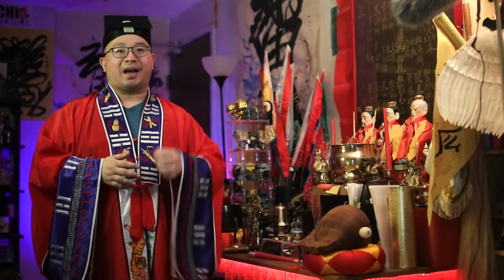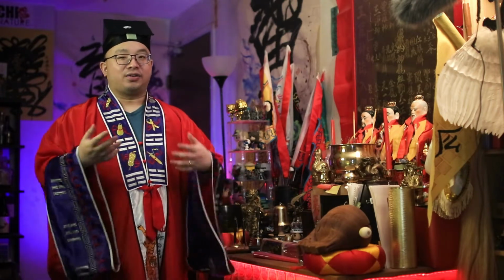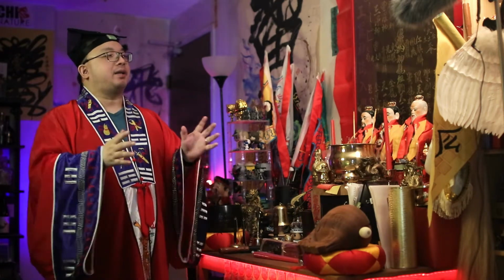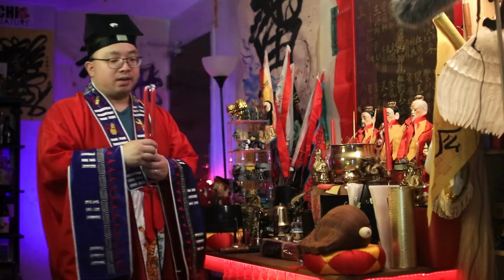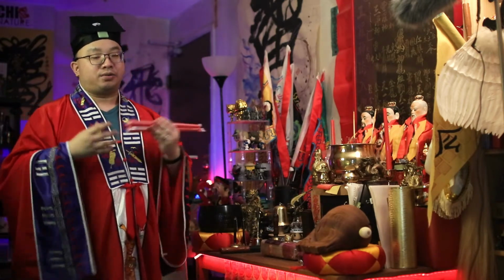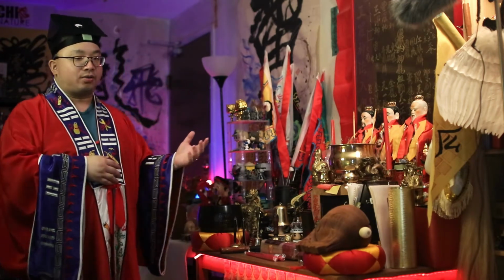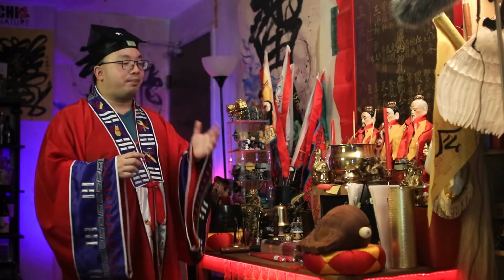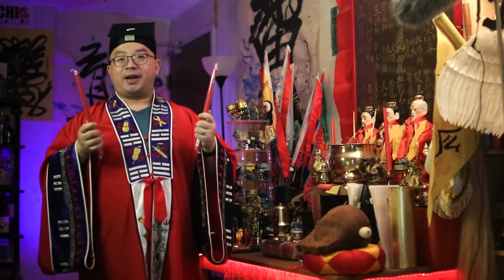FU CLASS - Nov 2019 (4) - Disciples